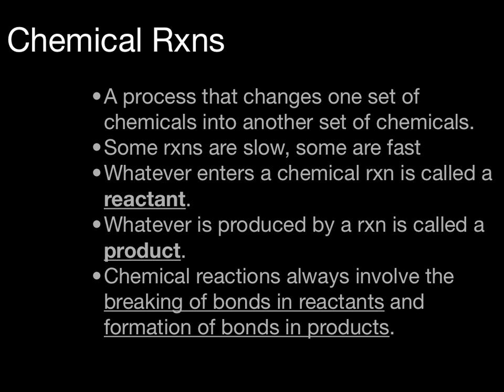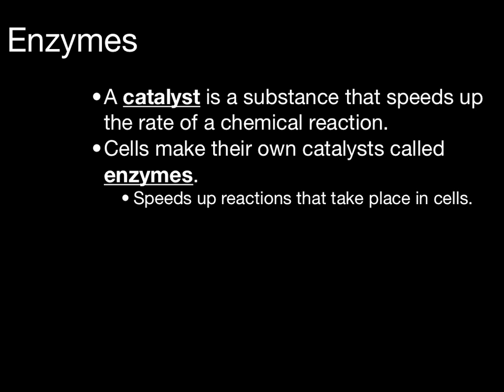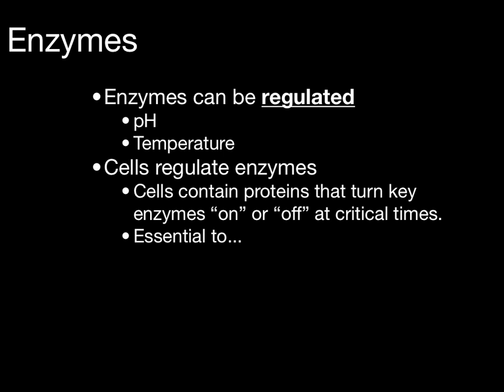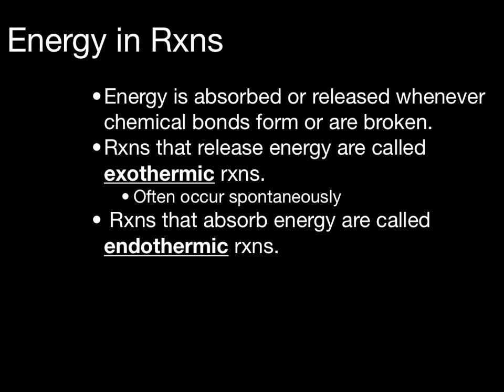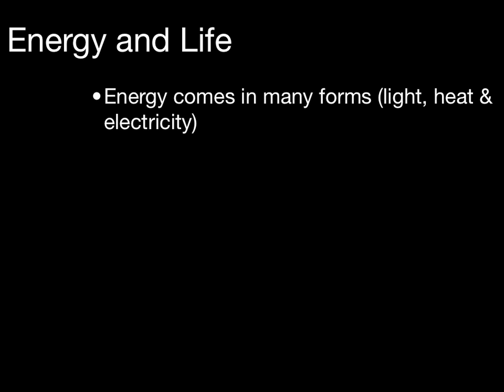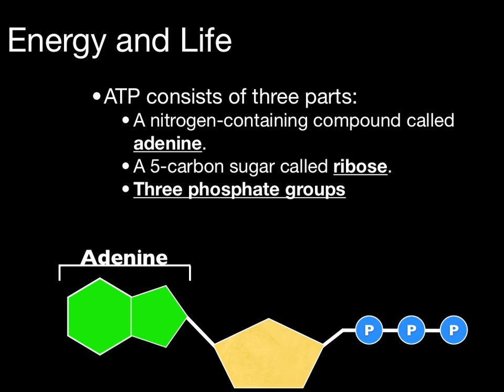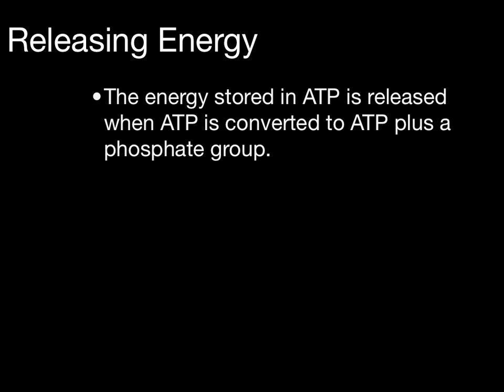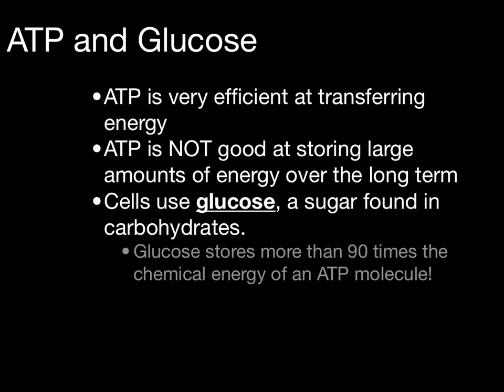Allaire Report - BS.3.2a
First in a series of podcasts covering HCPS III standard/benchmark 3.2.  This podcast delves into chemical reactions, enzymes, energy and ATP/ADP/Glucose.